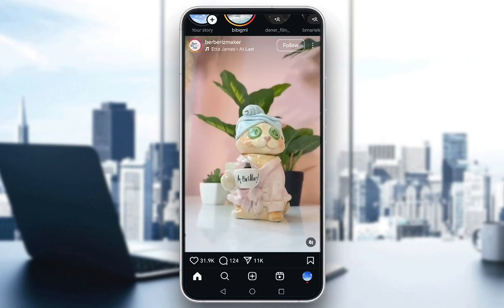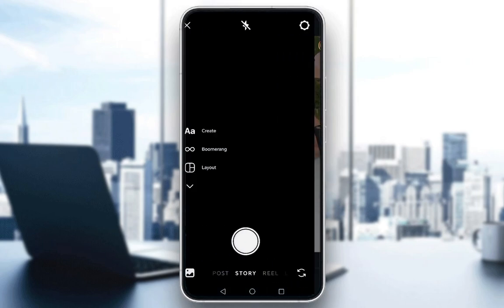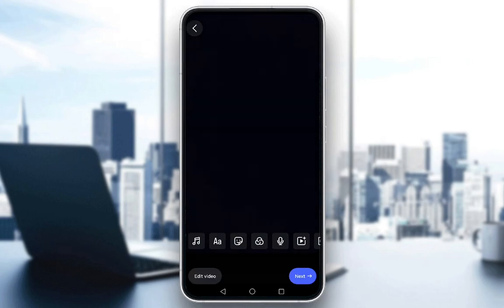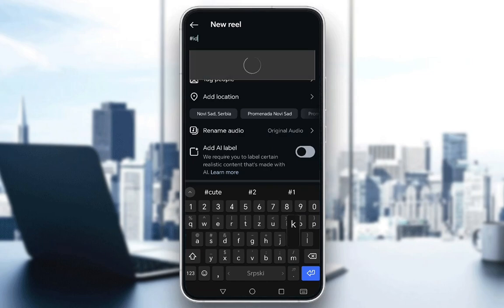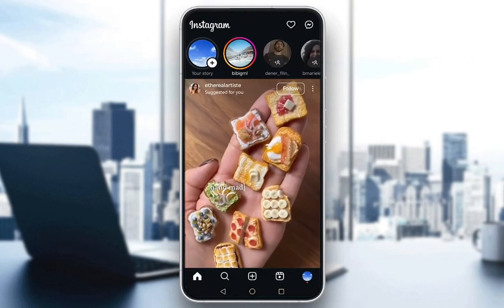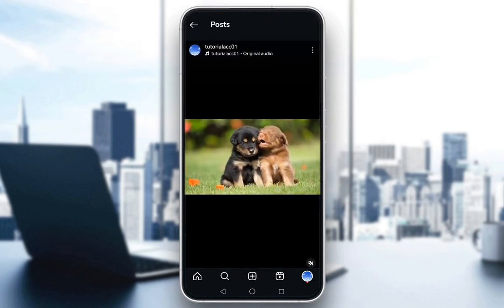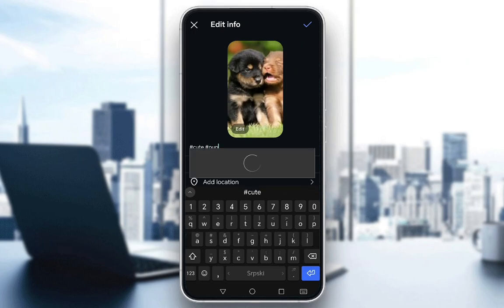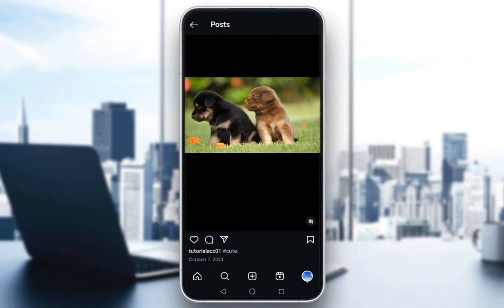How To Add Instagram Reels Hashtags Tutorial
Today we talk about add instagram reels hashtags,instagram hashtags,instagram hashtag strategy,instagram reels,how to use hashtags on instagram